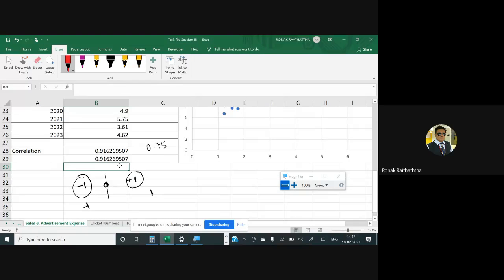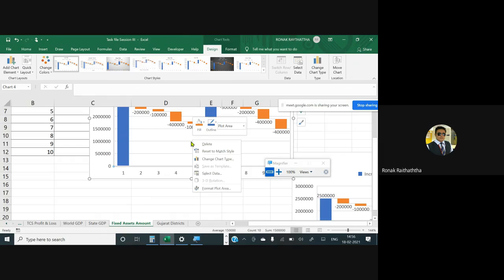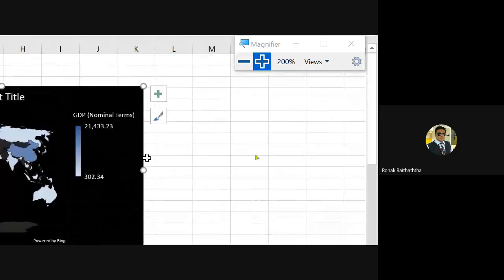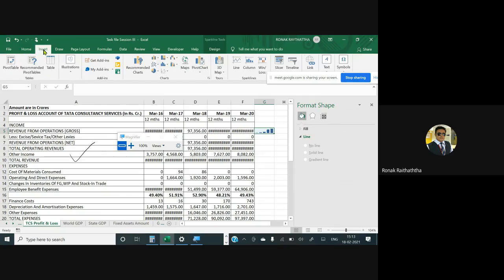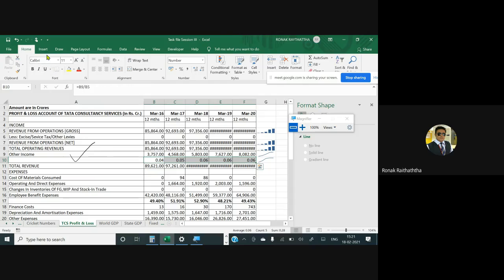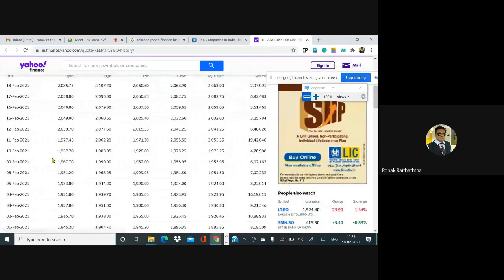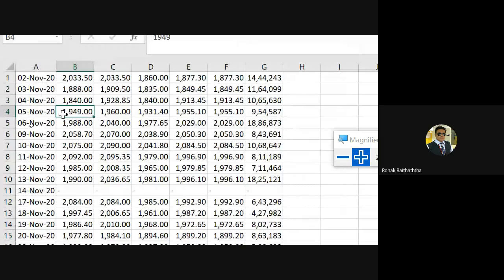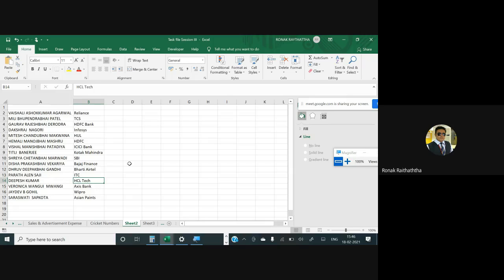Water Flow Chart - Country Or state Heat map - Scatter plot and trendline in MS excel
18 02 Water Flow Chart - Country Or state Heat map - Scatter plot and trendline in MS excel